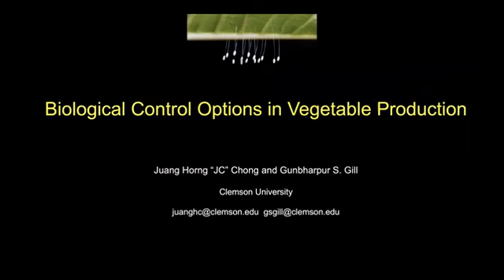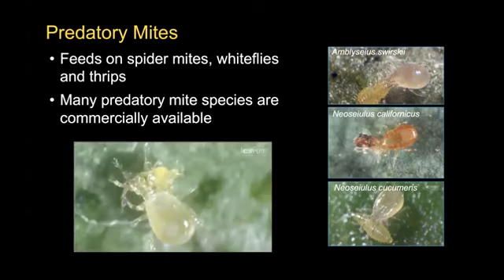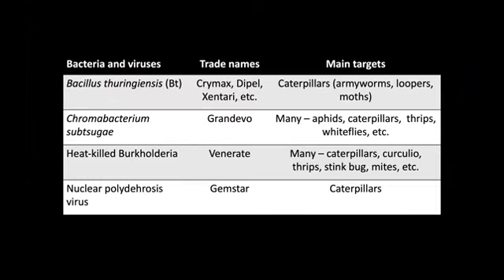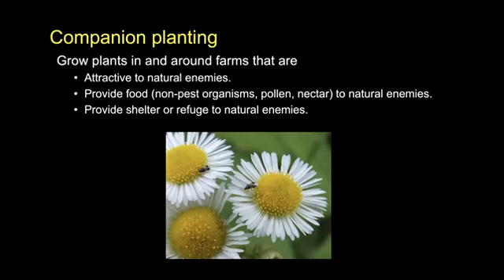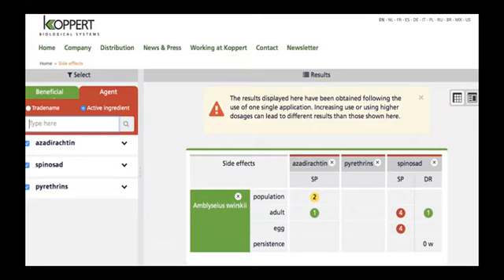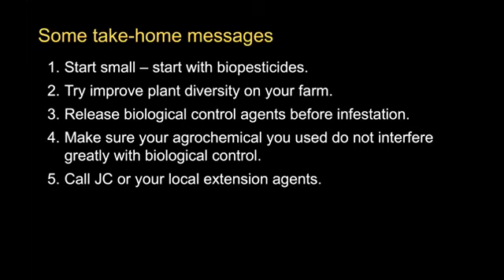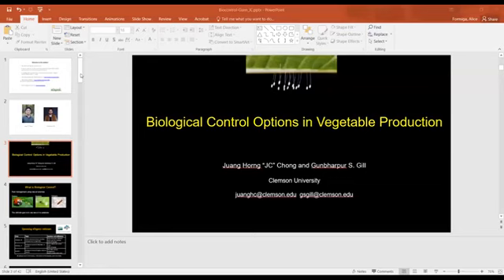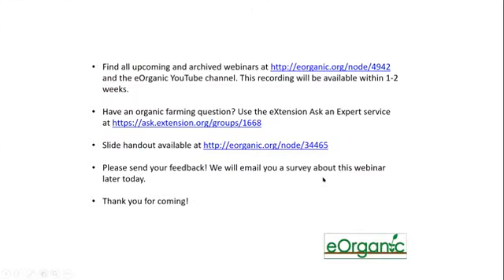Biological Control Options in Vegetable Production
This webinar was presented on February 3, 2021 by Juang "JC" Chong and Gunn Gill of Clemson University as the first in a series of 4 webinars on biological control. The series is part of a multi-institutional NIFA OREI funded research project led by Dr. Chong, and will cover biological control options for tomato and squash. Find all eOrganic upcoming and archived webinars and find more information about the research project